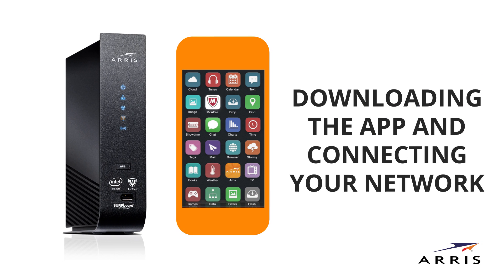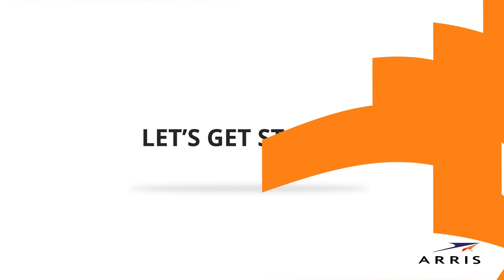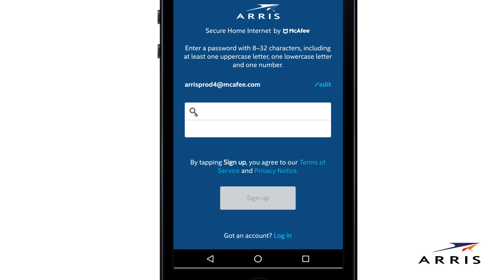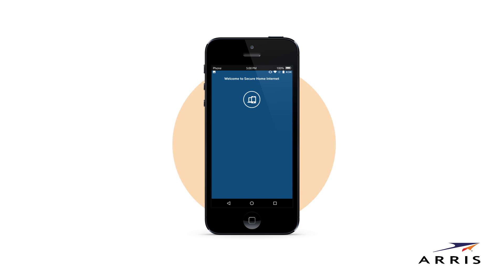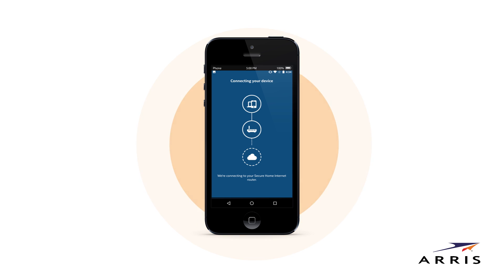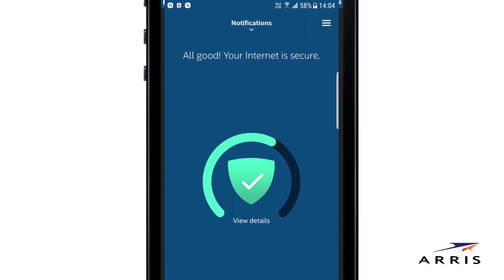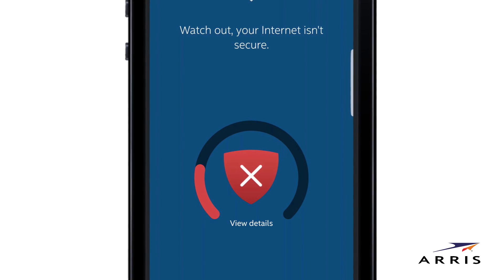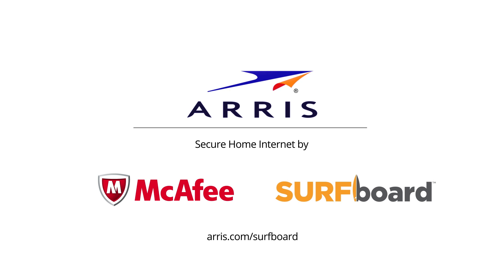Getting started with Secure Home Internet by McAfee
Now that you’ve setup your ARRIS SURFboard Wi-Fi Modem with ARRIS Secure Home Internet by McAfee, get started setting up and customizing your system. This video will help you get your account setup and walk you through some of the helpful features of the system.